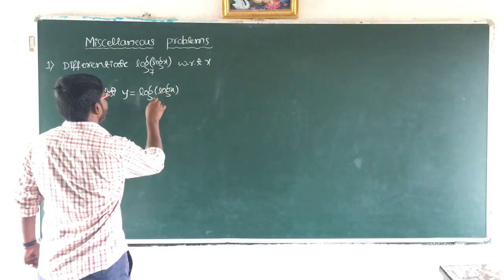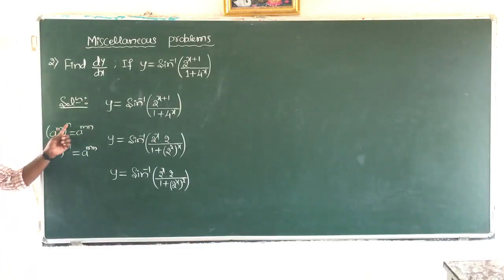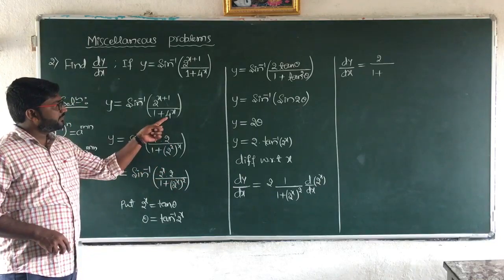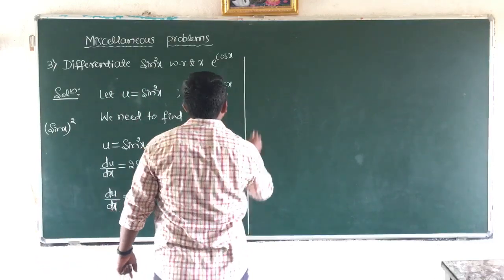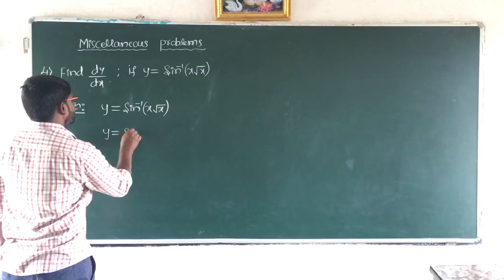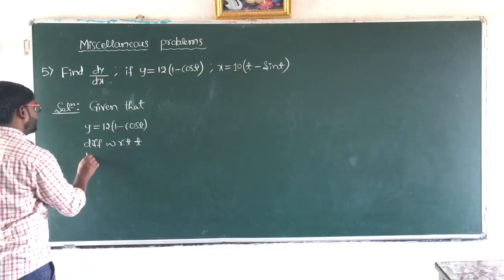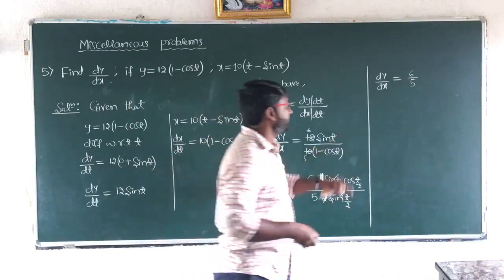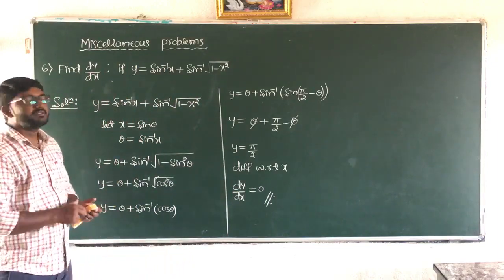NCERT Class 12 Mathematics | Continuity and Differentiability | Miscellaneous Problems